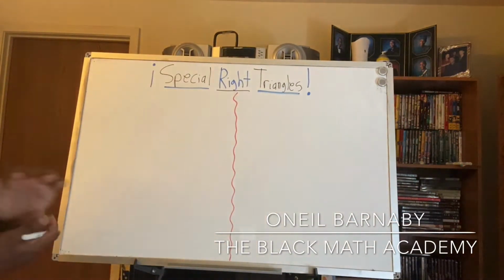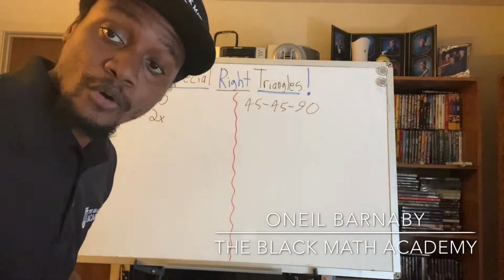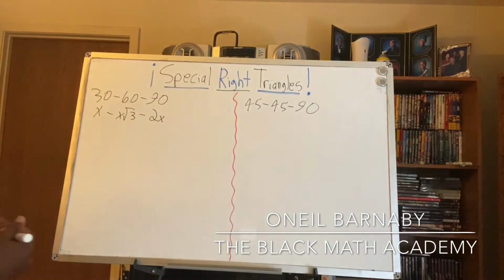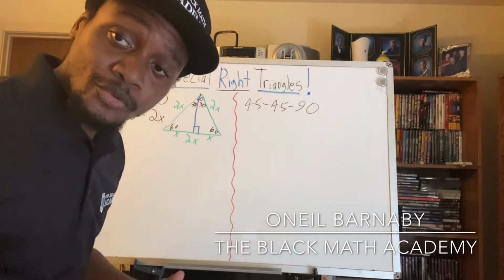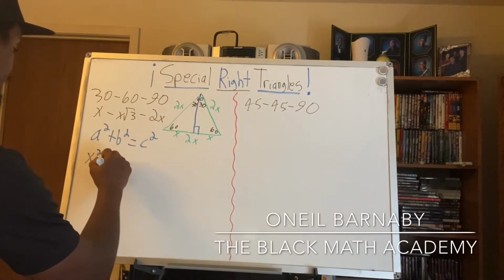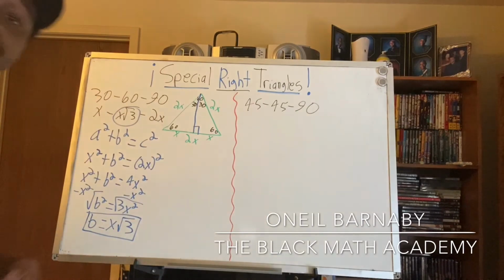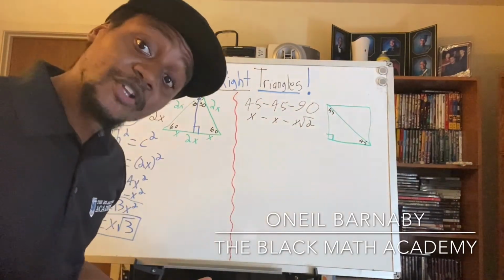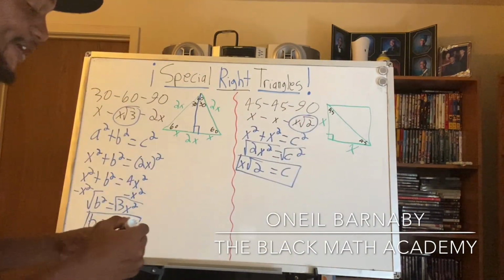Special Right Triangles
They are called "special" right triangles for a reason. The Black Math Academy breaks down what makes them special as well as where they come from and how to use them. We don't just tell you what you need to know but also WHY you need to know it. Now you know it's true...